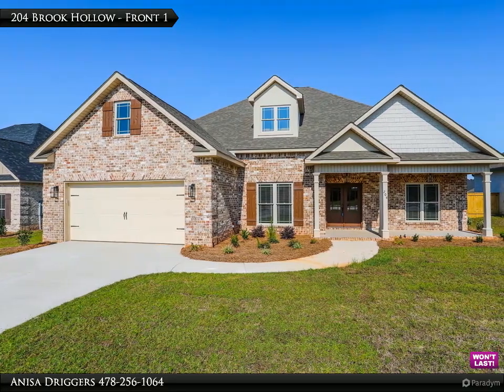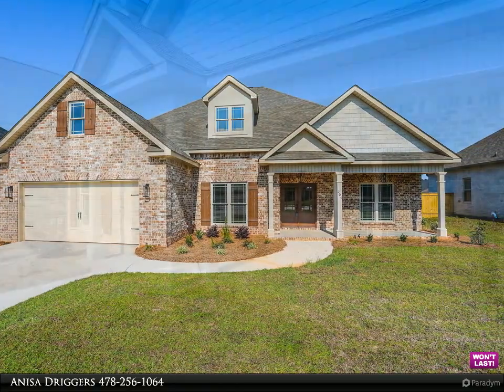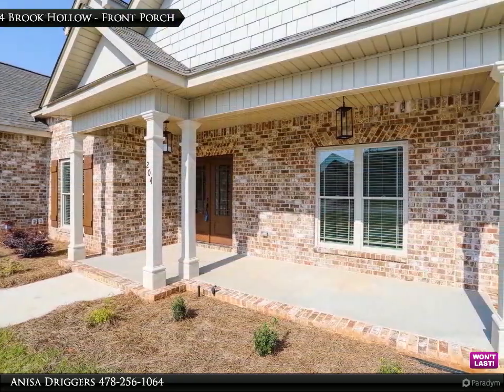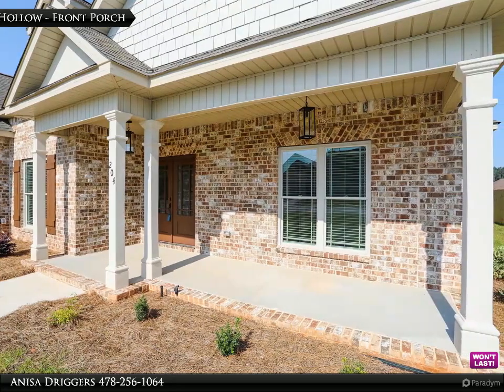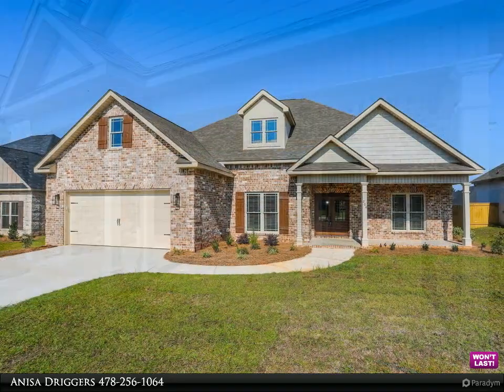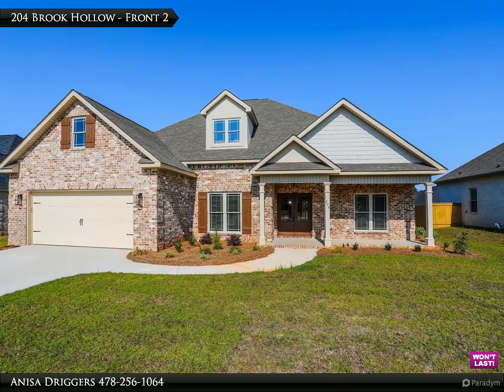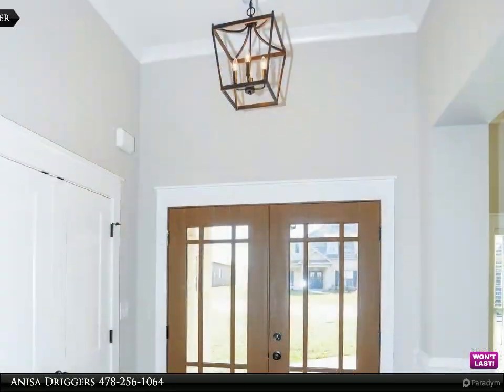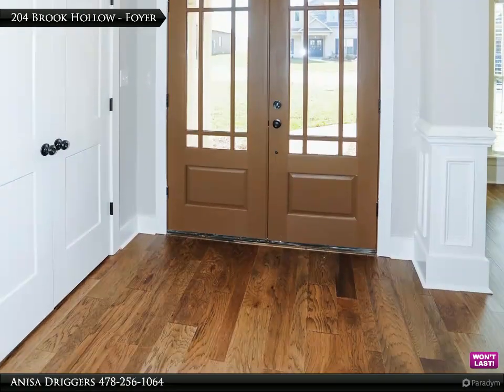204 Brook Hollow Court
204 Brook Hollow Court
Kathleen, GA 31047

THE SILVER BIRCH PLAN! All Brick home with 5 bedrooms, 3 bathrooms, and a separate dining room. Large living room with coffered ceilings. Walk-in closet in Master with dual vanities in bathroom. Covered porch, sprinkler system front and back. 2" faux wood blinds included.

Anisa Driggers
Driggers Team Real Estate